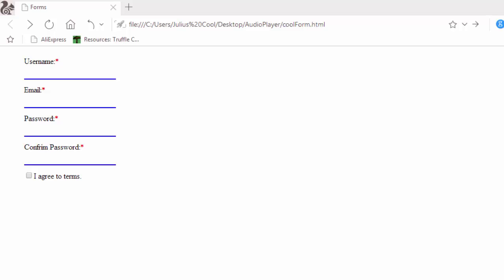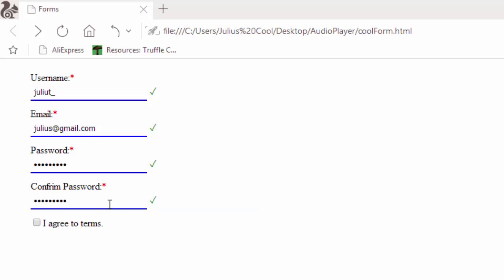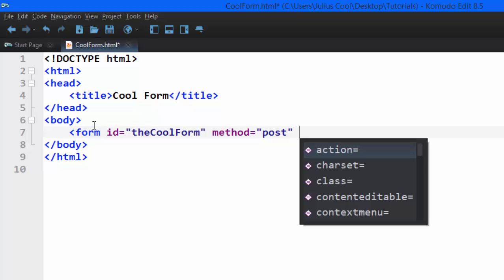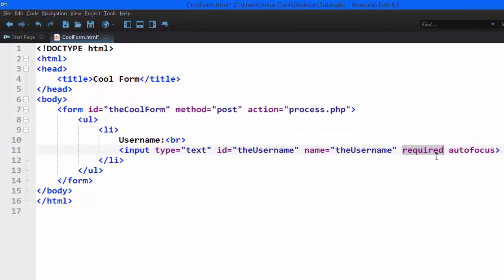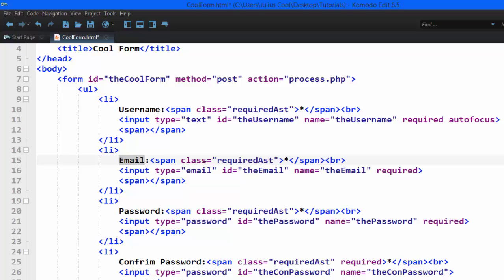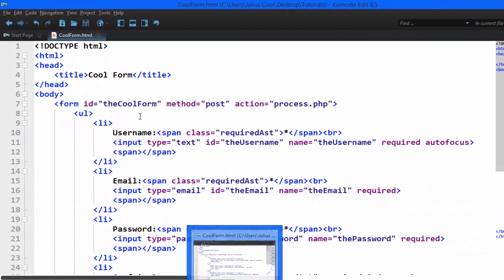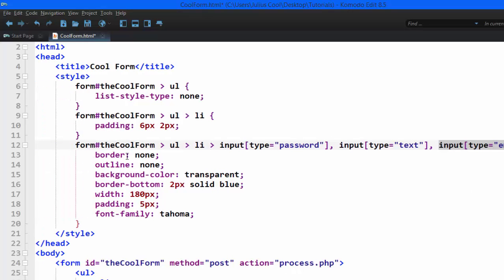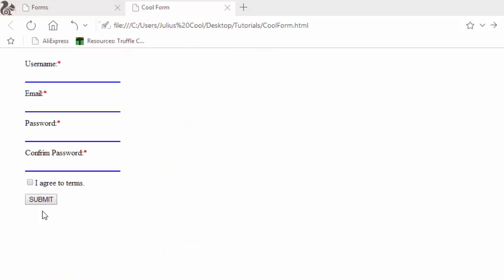JavaScript Form Validation 1 Introduction, Adding HTML And CSS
Learn how to valitdate HTML forms using JavaScript as the user is still filling in the inputs. This is the first video in the series where we add the markup and use CSS to style